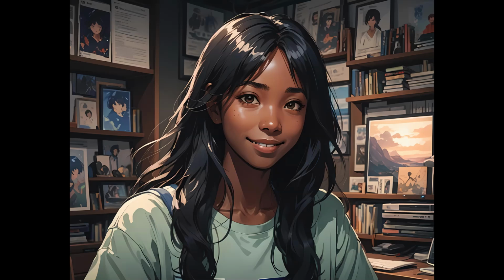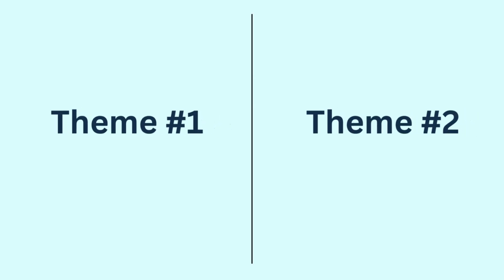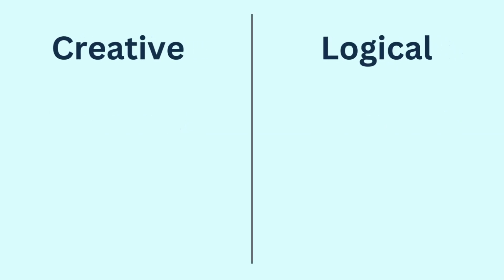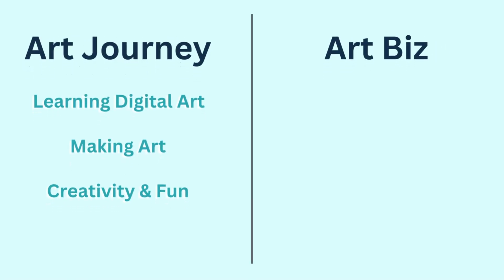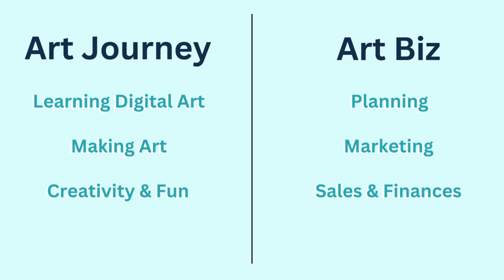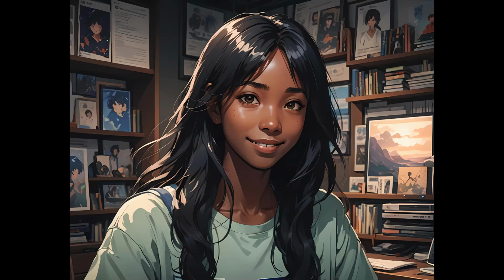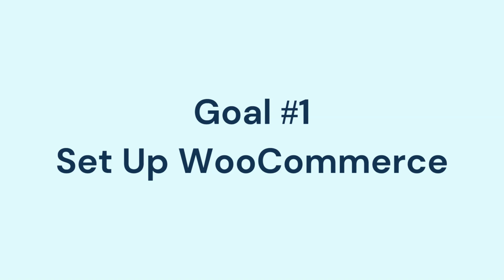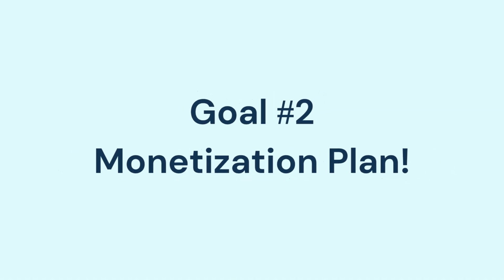July 2024 Digital Artist Goals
Welcome to Month 2 of my digital art journey! Today, I am giving you an update on my progress. Did I meet my June goals? What will I work on next?

I want to be a Digital Artist who sells their art online and I am taking you along with me on the journey.